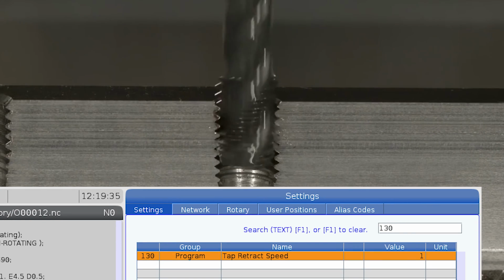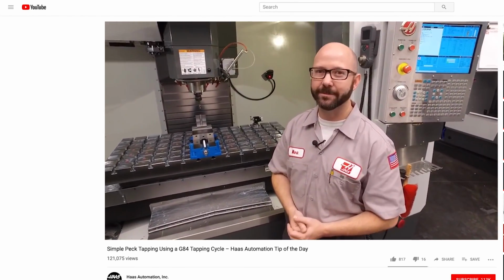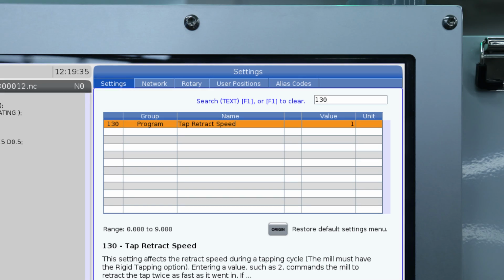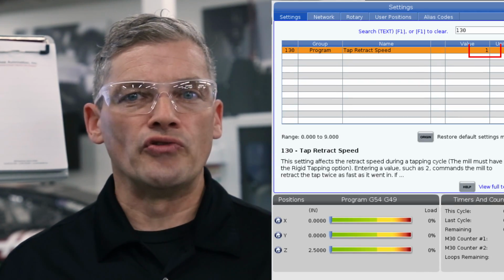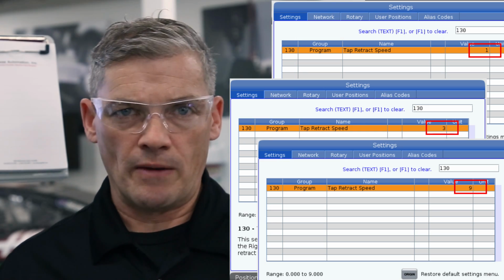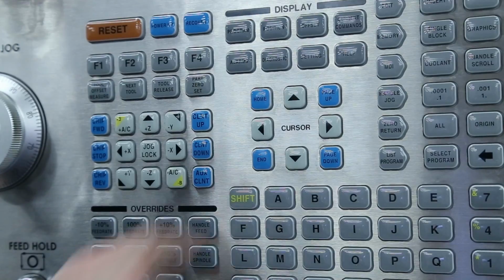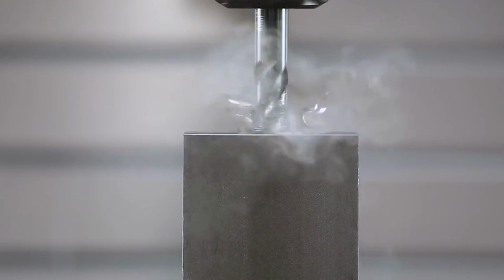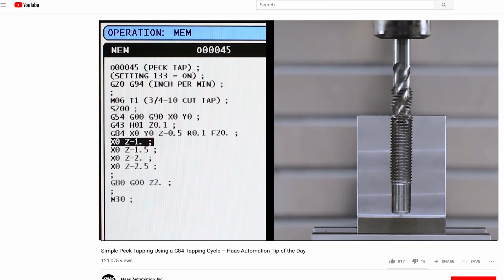Haas Apps Minute - Haas Control Settings 130 & 133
This Apps Minute is a little refresher on using Settings 130 and 133 in the Haas control. These two Settings control the Tap Retract Speed and Repeat Rigid Tap functions. As we mention in the video; Mark Terryberry has also made two great videos on these same subjects. The links are listed below.

Don’t miss any Haas videos. to join our email list!